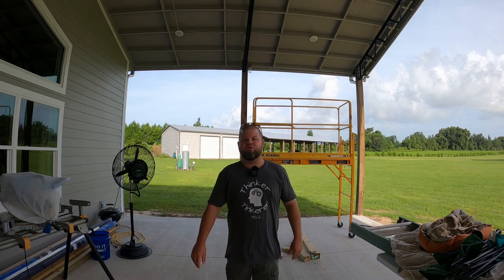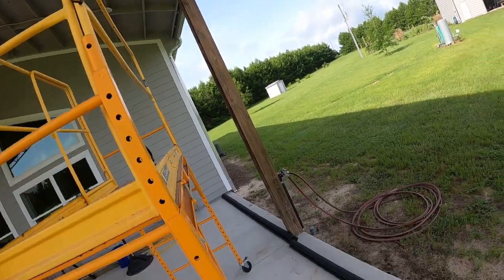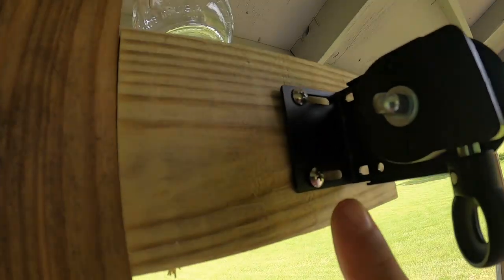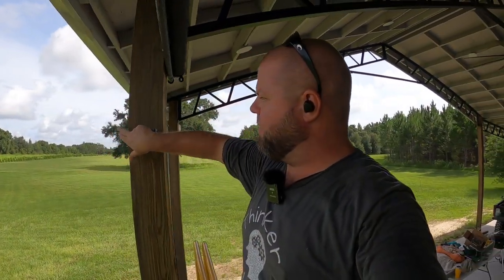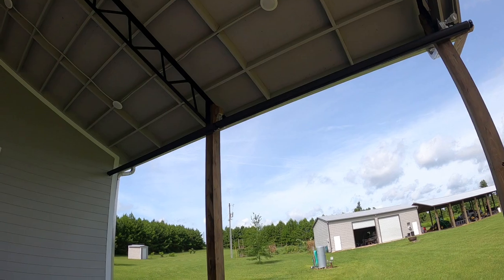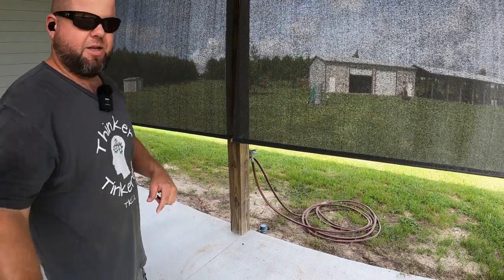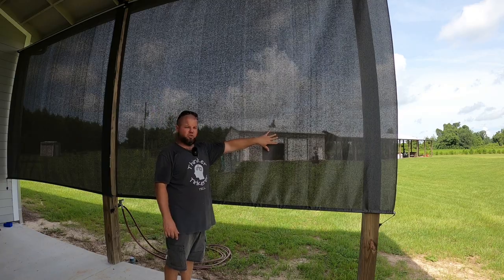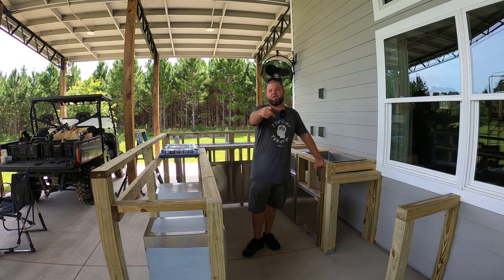Installing HUGE porch roller shade curtains! #615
I install very large porch roller shade curtains to help with the intense afternoon setting sun that casts across our back porch and kitchen area.

Our address